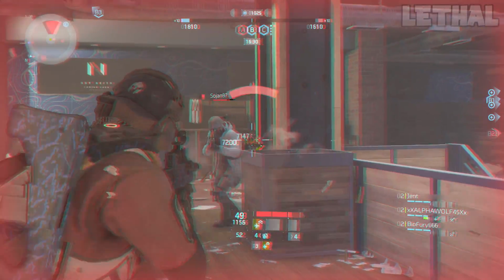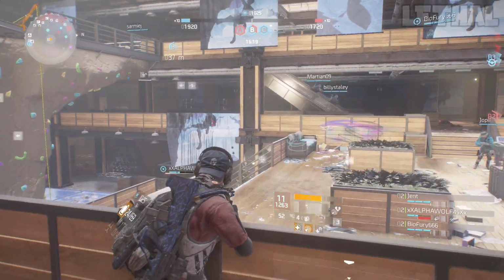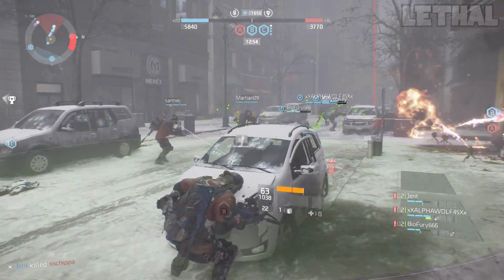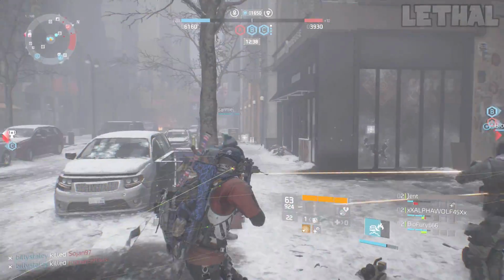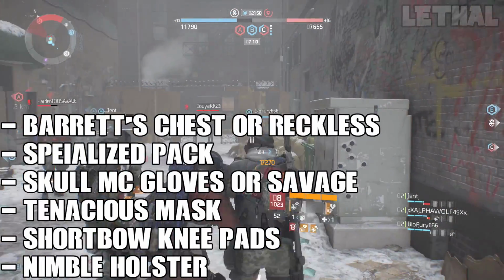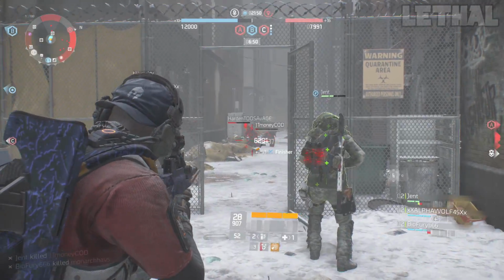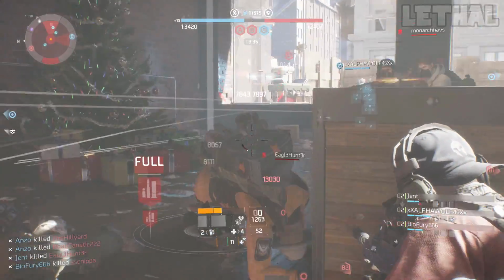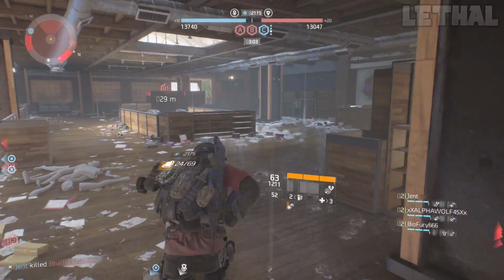THE DIVISION - TOP 3 BEST DAMAGE & DPS BUILDS IN PATCH 1.6! BEST PVP DAMAGE BUILD AFTER PATCH 1.6